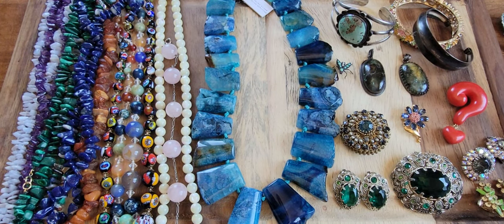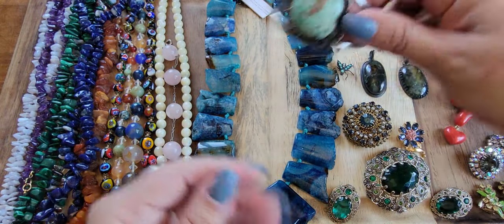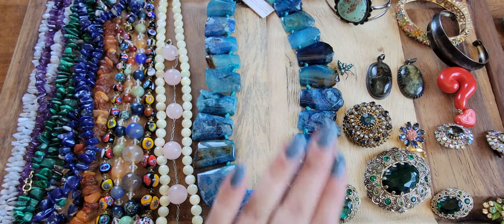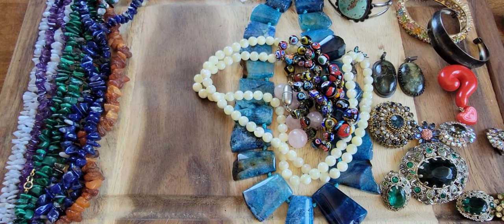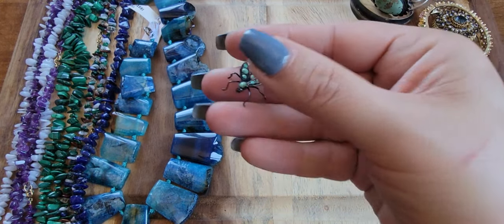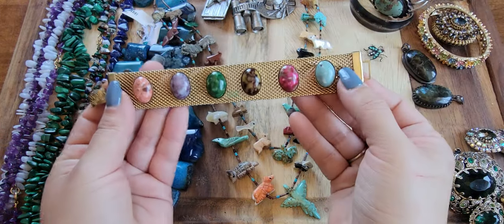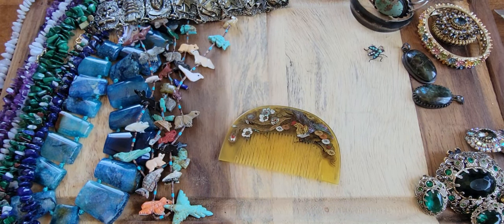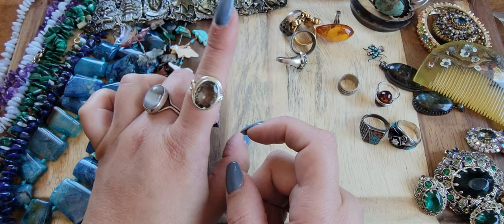Second Glance Vintage Jewelry Sale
Please register for future Live Jewelry Sales if you haven't bought from myself at

with the following information below:

YouTube Name
Real Name
Mailing Address

Payment is required immediately once invoice is sent, no exceptions!
Shipping cost is not included in the prices!!!